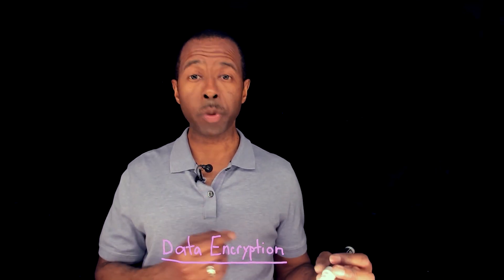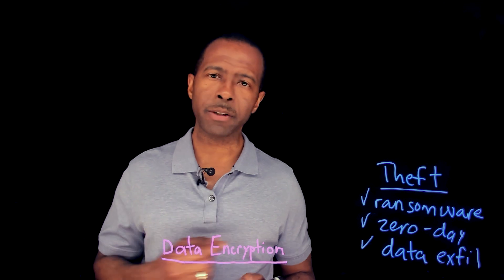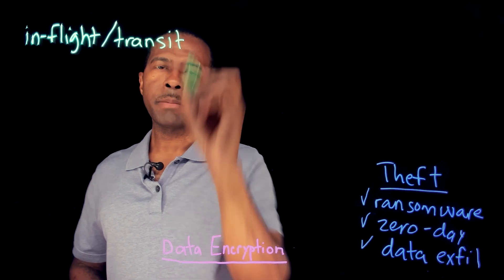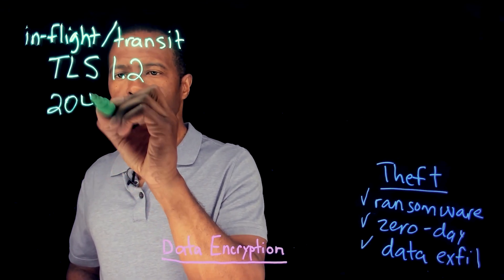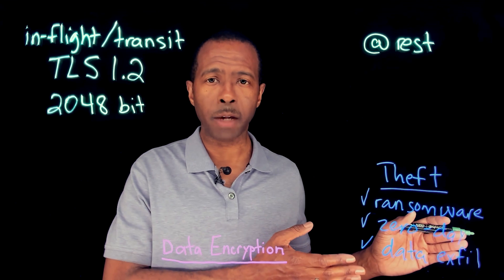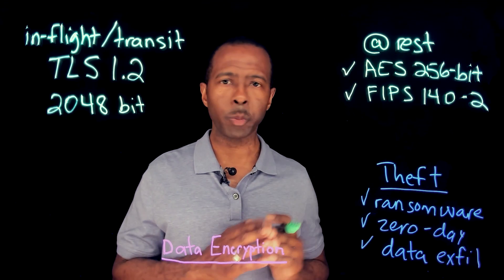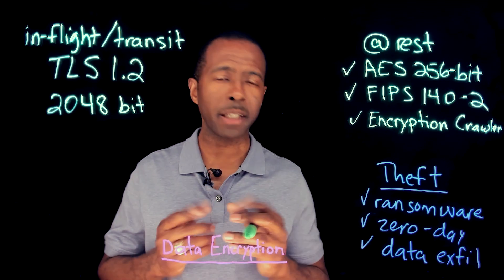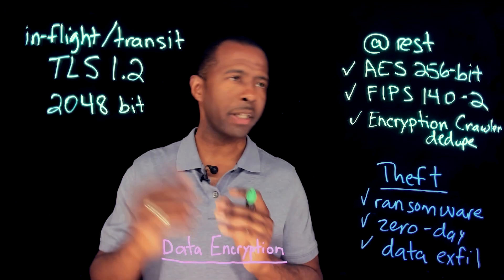Defend Against Cyber Threats with Data Encryption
Encrypting your business-critical data can help protect your organization from cyber-security breaches and attacks. In classic TL;DR fashion, cloud advocate Demetrius Malbrough explores the significance of safeguarding your data in flight and at rest.

Learn more about strengthening your cloud-first data security strategy with Veritas